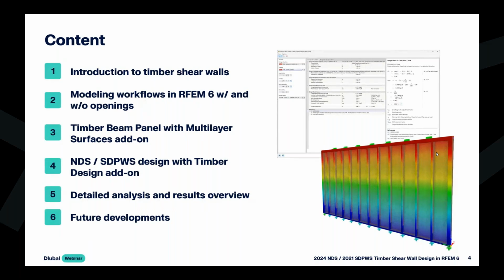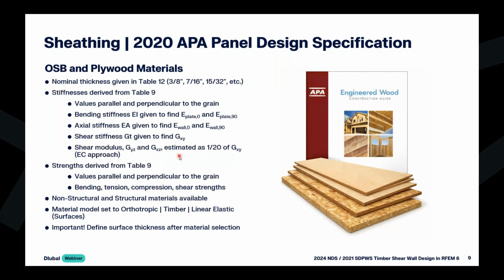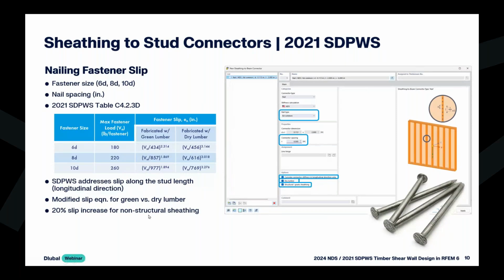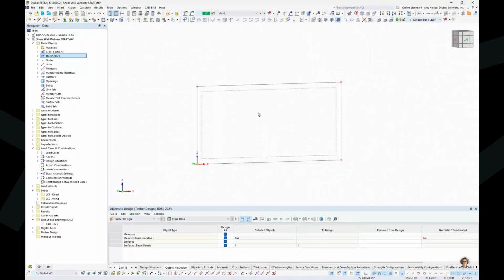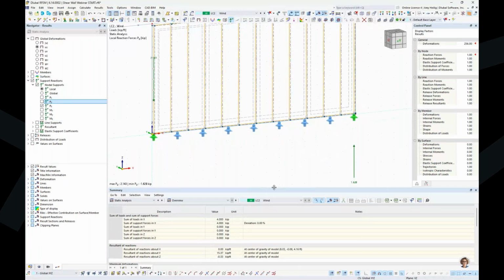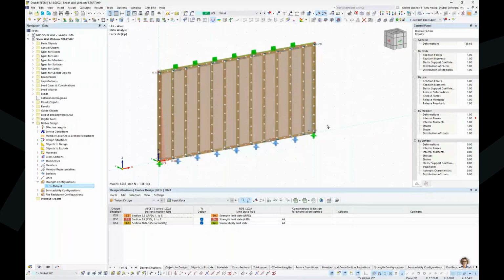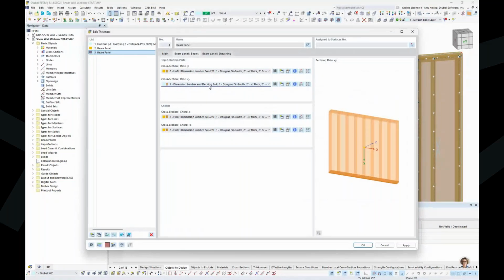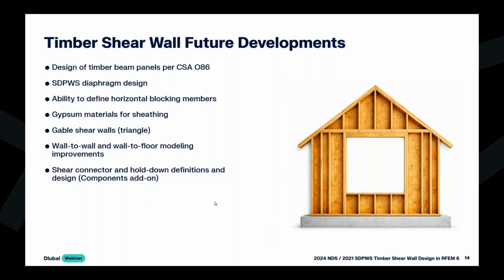[EN] Seminário web, | Projeto de paredes de corte em madeira segundo a norma 2024 NDS / 2021 SDPW...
Este seminário web apresenta o dimensionamento de paredes de corte em madeira utilizando a 2024 NDS e a 2021 SDPWS no RFEM 6.

Cronologia:
00:00 Introdução
5:30 Modelação de parede de corte em madeira
36:45 Visão geral dos resultados da análise
43:01 Introdução dos dados de dimensionamento
50:18 Visão geral dos resultados de dimensionamento
56:05 Aberturas em paredes de cisalhamento
1:05:30 Conclusão

O nosso apoio técnico é gratuito. Tem alguma dúvida?